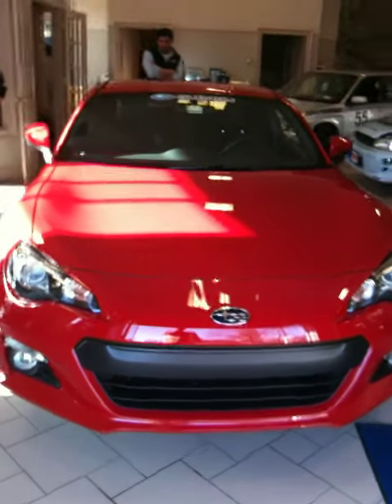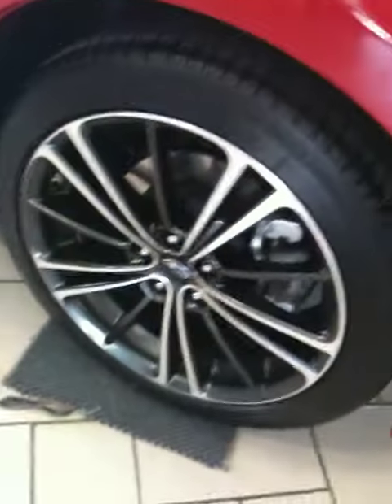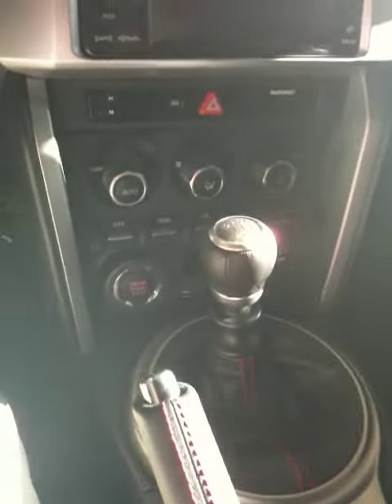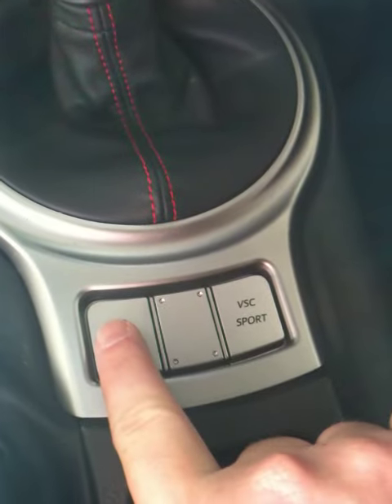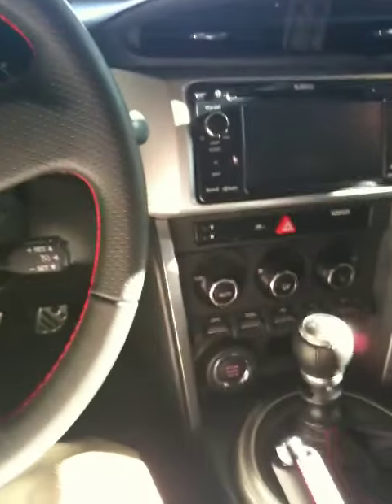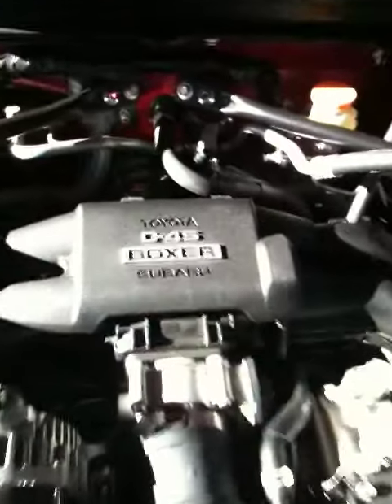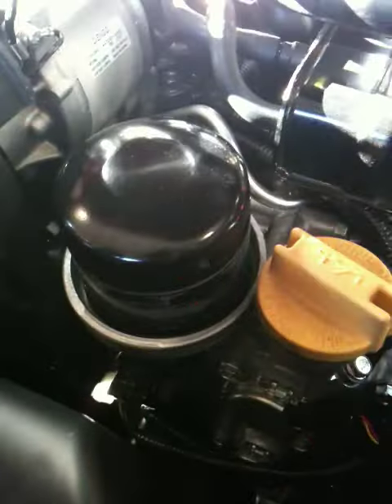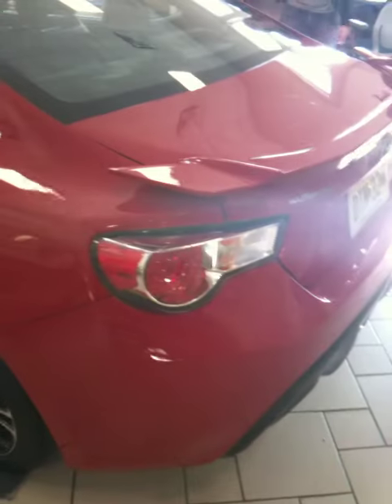2013 Subaru BRZ - Ruge's Subaru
The 2013 Subaru BRZ at Ruge's Subaru, Rhinebeck NY